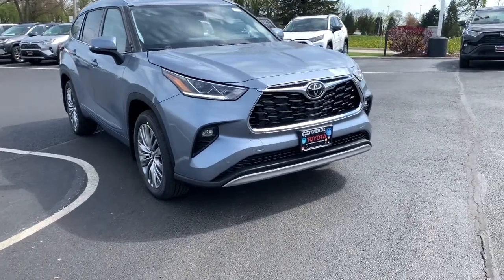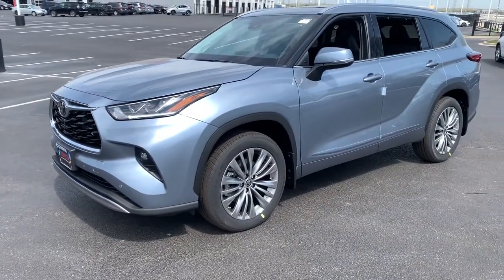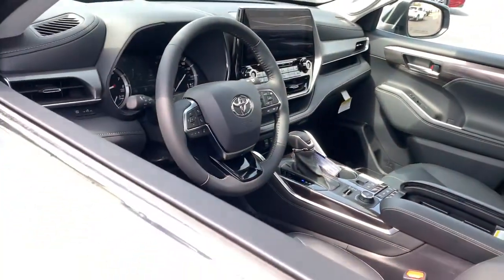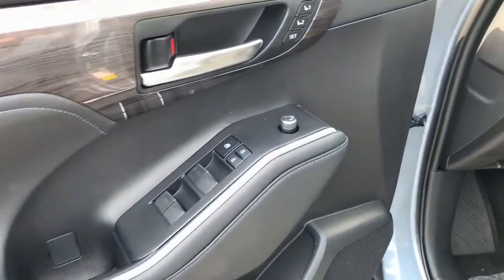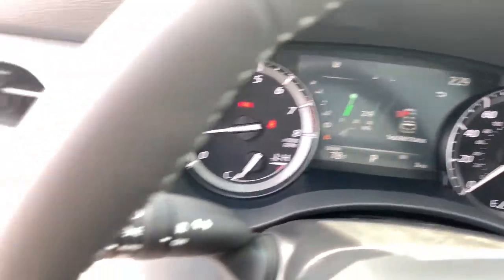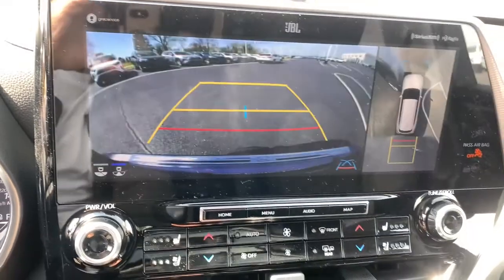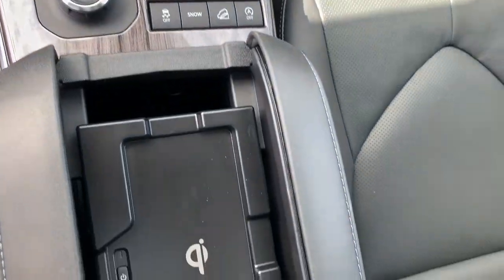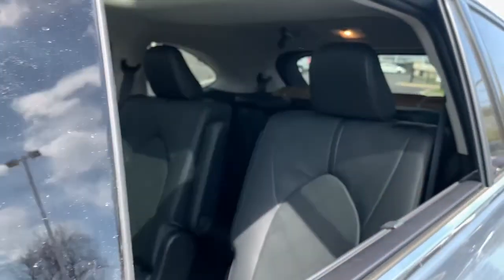2021 Toyota Highlander Countryside, Oak Brook, Oak Lawn, Elgin, Naperville, IL N211382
Moon Dust New 2021 Toyota Highlander available in Countryside, Illinois at Continental Toyota. Servicing the Oak Brook, Oak Lawn, Elgin, Naperville, IL area.

Continental Toyota
6701 S. LaGrange Rd

College Grad and Military rebates are not included in pricing. Tax, title, license and $300 doc fee additional. See dealer for complete details.